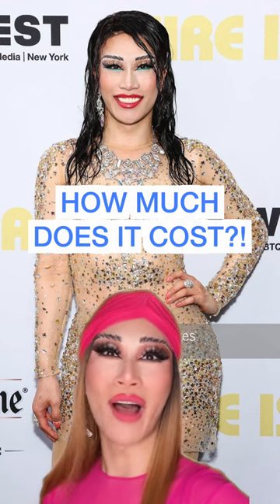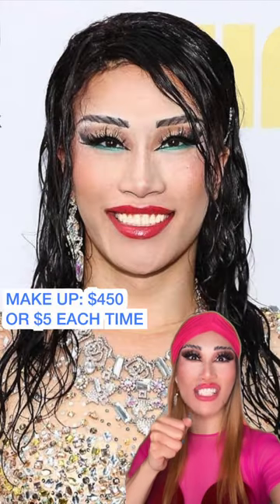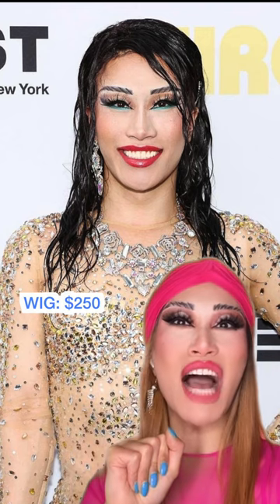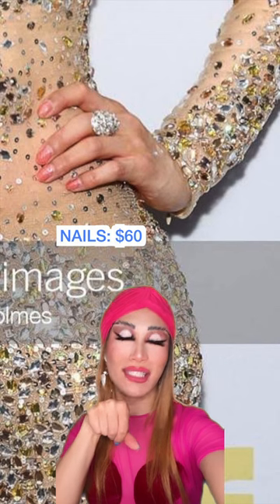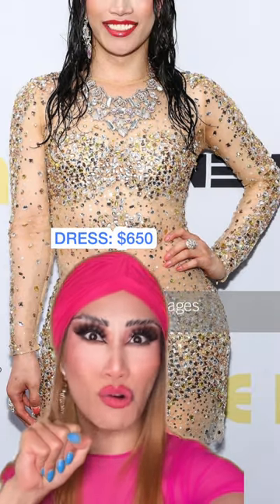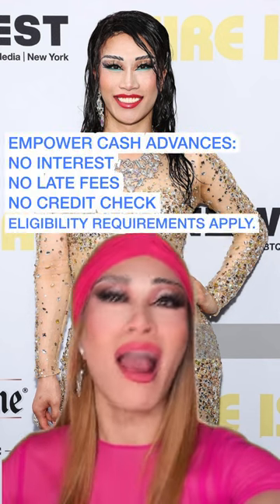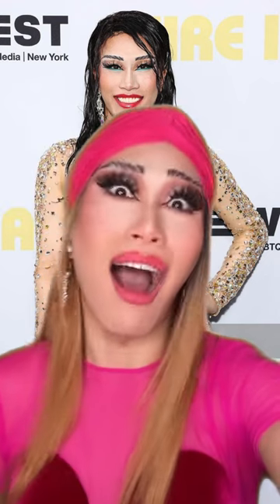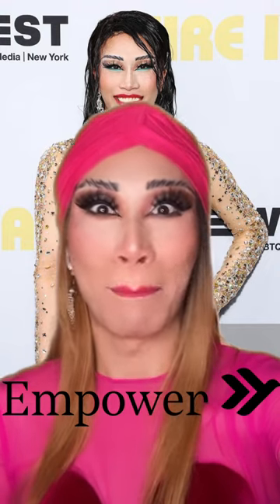Cost of Drag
Everyone always wants to know how much I spend on my look, so here’s a breakdown. It’s probably more expensive than you thought but good thing I have Empower Cash Advance* to help me when I’m short on cash. Download Empower today to get fast cash when you need it the most.